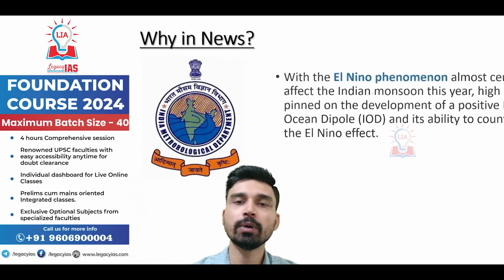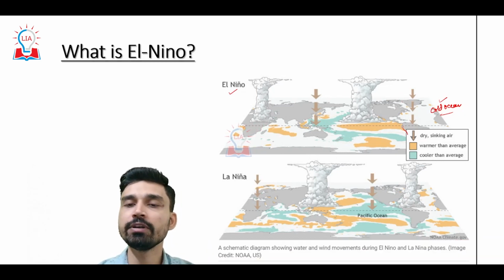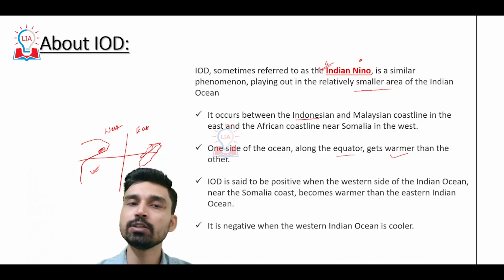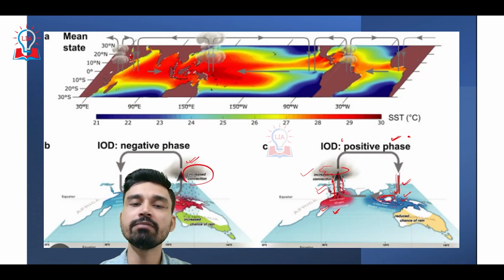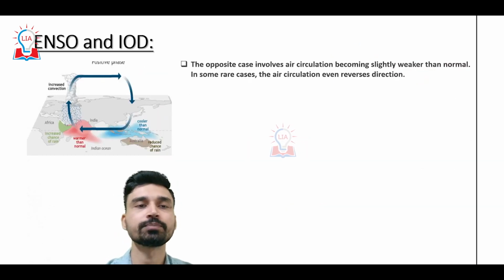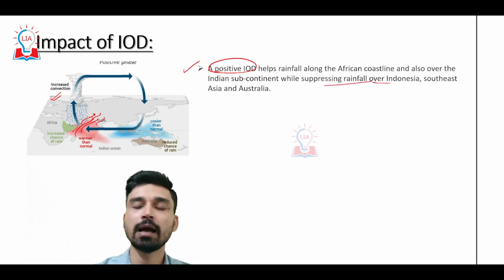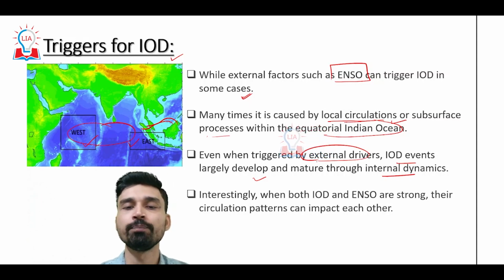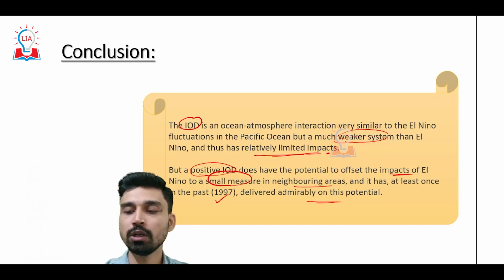Indian Ocean Dipole: Understanding its Nature and Impact on Indian Monsoon | Legacy IAS Academy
Explore the intriguing idea of the Indian Ocean Dipole (IOD) and how it has a significant impact on the Indian monsoon.

Learn as we investigate the traits, causes, and trends related to the IOD phenomena and gain knowledge of the temperature and sea surface anomalies that affect the genesis and growth of this phenomenon.

Learn more about the Indian Ocean Dipole and how it relates to the Indian monsoon by watching this educational video.